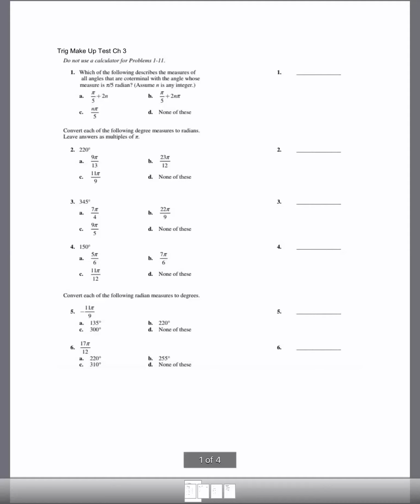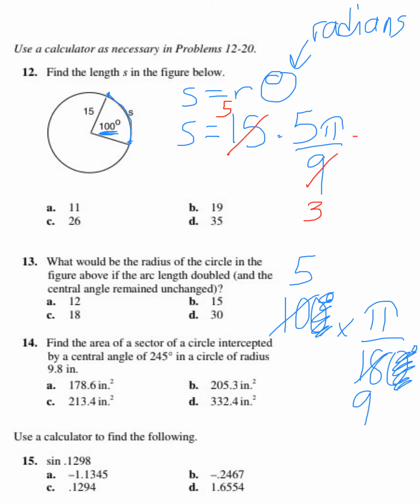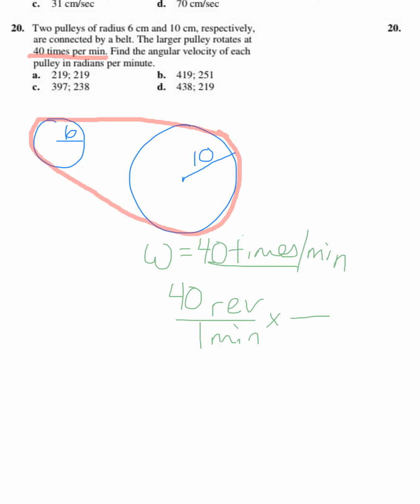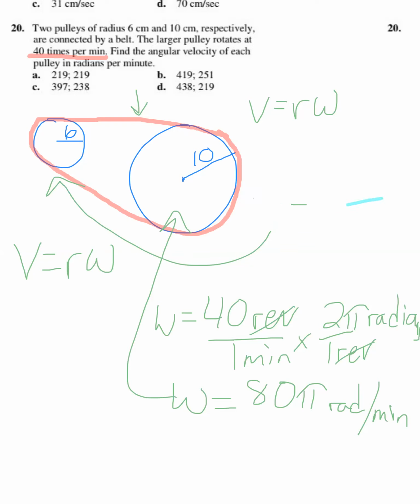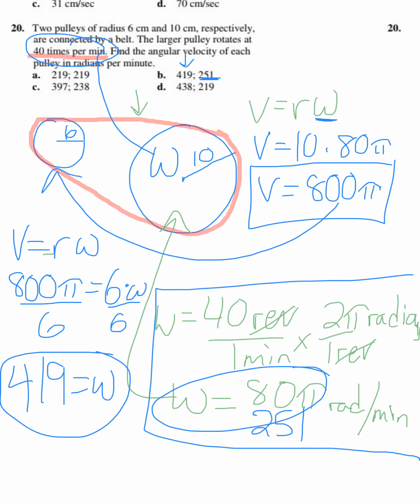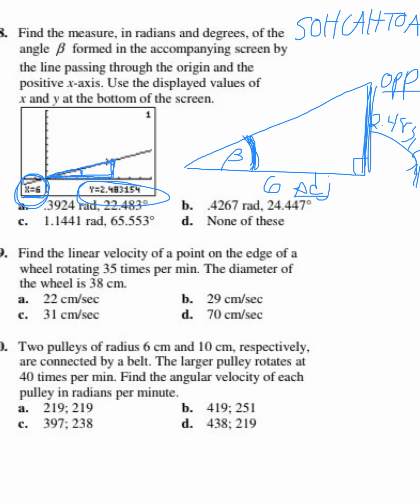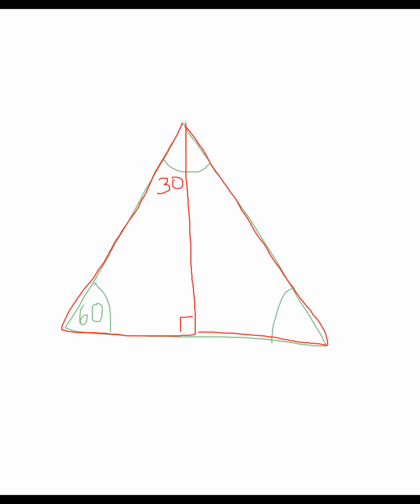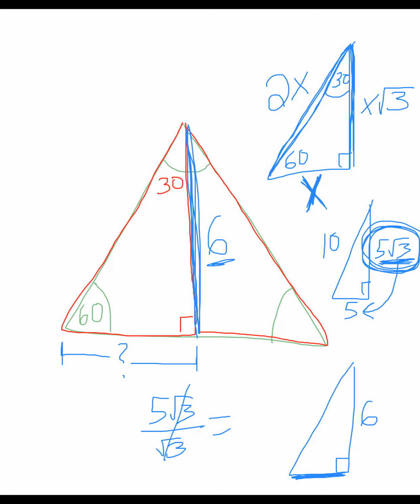Trig Zoom help session